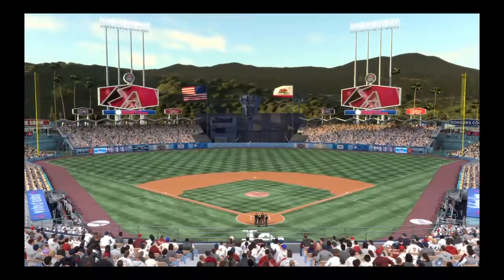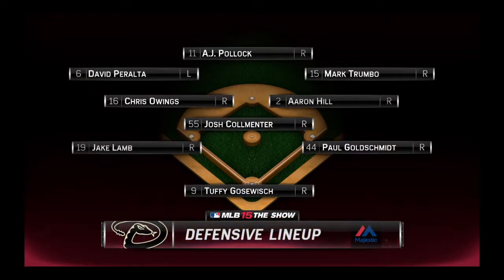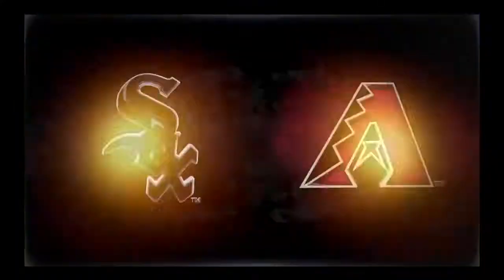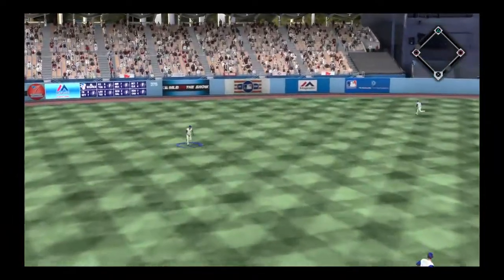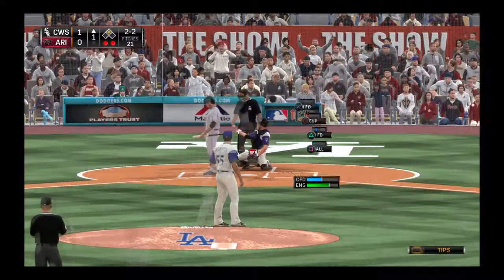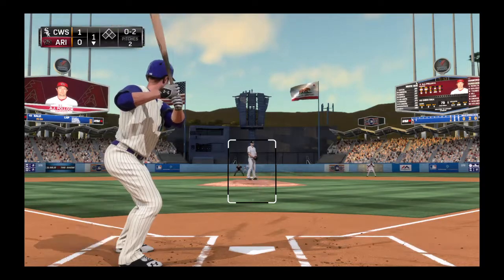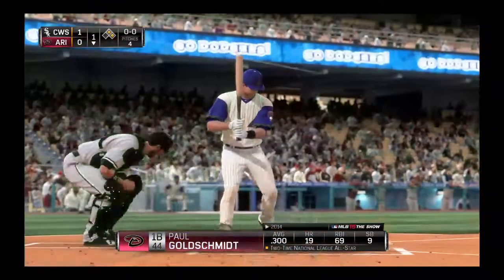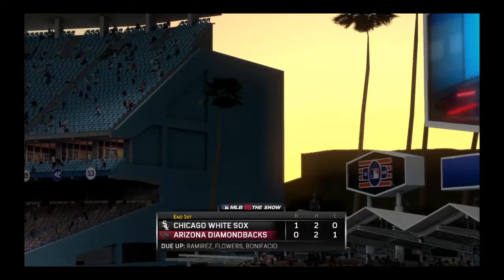MLB the show 15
Whats going on my dudes. New series starting up with my buddy Nick. GOLF WITH FRIENDS